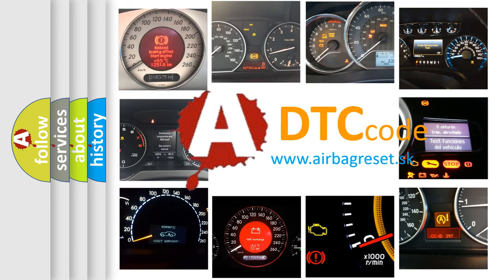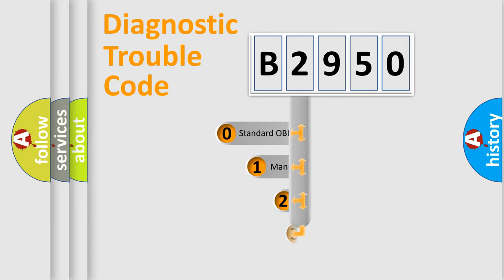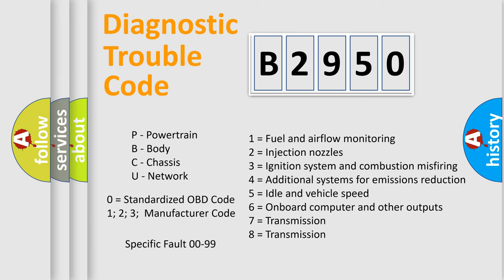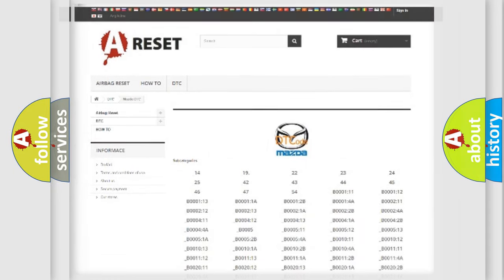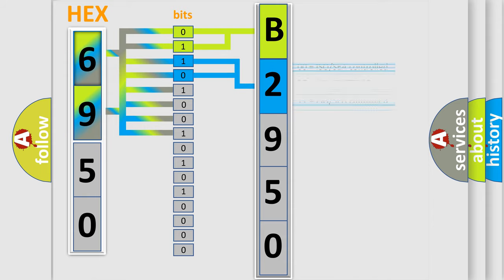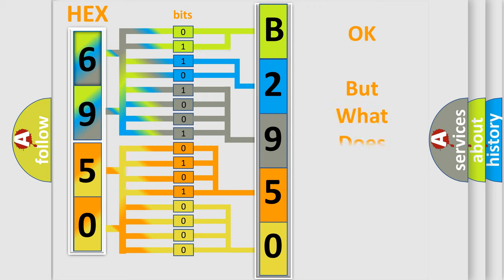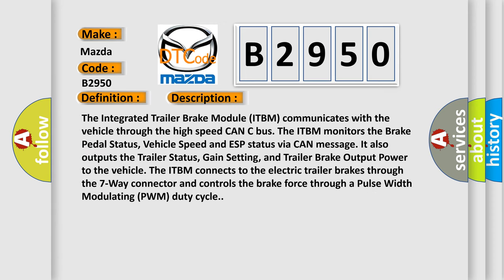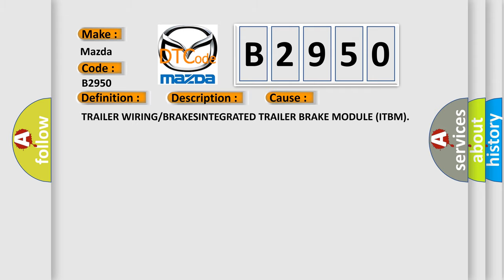DTC Mazda B2950 Short Explanation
Contents:
0:21 Basic DTC analysis according to OBD2 protocol standard.
1:48 Insight into programming
2:58 A diagnostically understandable description of the Diagnostic Trouble Code
3:05 Basic error definition

Make:
Mazda
Code:
B2950
Definition:
Elctronic Trailer Brake Manual Lever Failsafe Circuit
Description:
The Integrated Trailer Brake Module (ITBM) communicates with the vehicle through the high speed CAN C bus. The ITBM monitors the Brake Pedal Status, Vehicle Speed and ESP status via CAN message. It also outputs the Trailer Status, Gain Setting, and Trailer Brake Output Power to the vehicle. The ITBM connects to the electric trailer brakes through the 7-Way connector and controls the brake force through a Pulse Width Modulating (PWM) duty cycle.
Cause:
TRAILER WIRING or BRAKESINTEGRATED TRAILER BRAKE MODULE (ITBM)